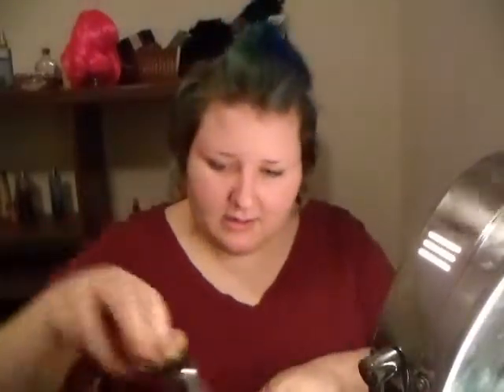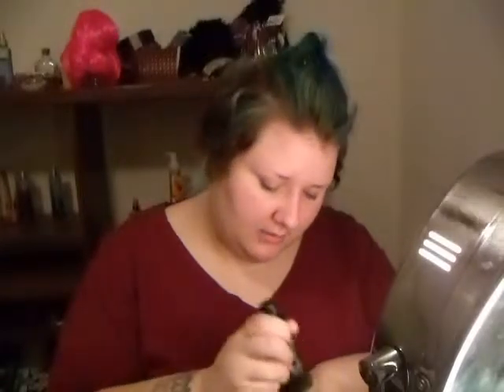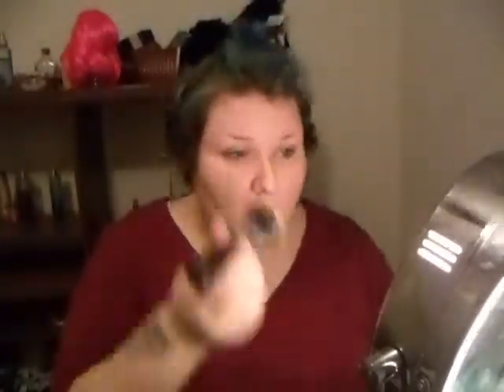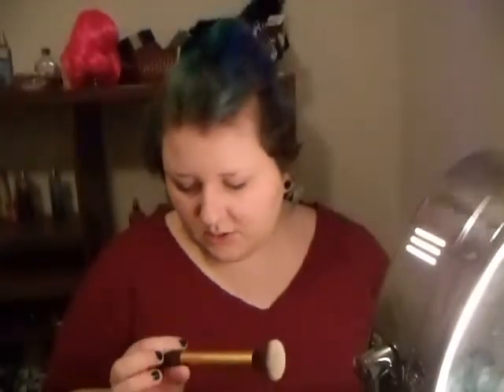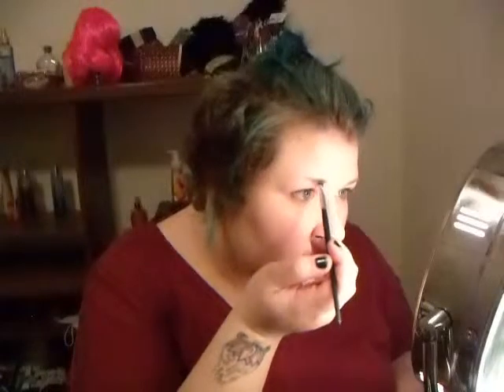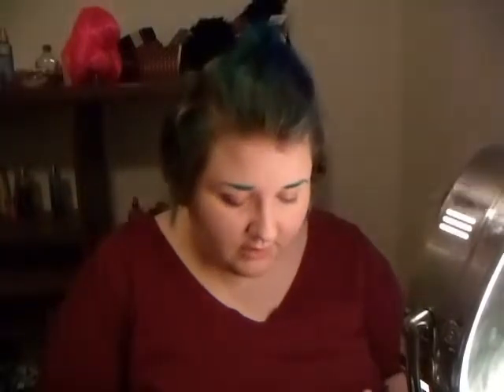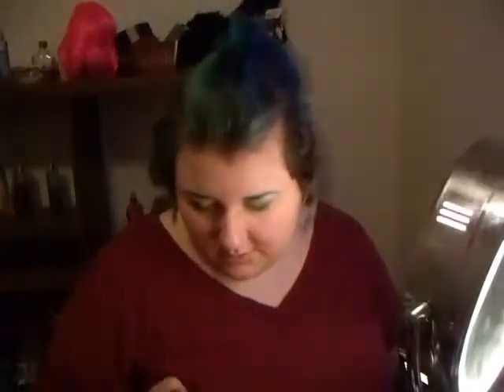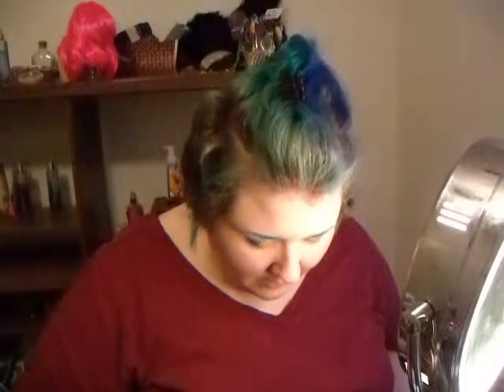A Very Long Get Ready with Me.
Sorry this is such a long video!
Recorded Friday, November 15th, 2013

Products Used
Urban Decay Naked Skin Shade 2.0
Too Faced Shadow Insurgence
Sugarpill Madori and Heart Breaker for Eyebrows
Makeup For Ever Techni Color Palette
Benefit Bad Gal Lash
Tarte Amazonian Clay Blush in Splendor
OCC Liptar in Interlace